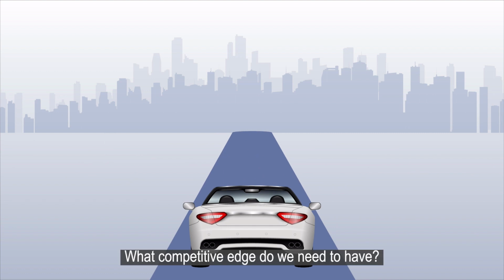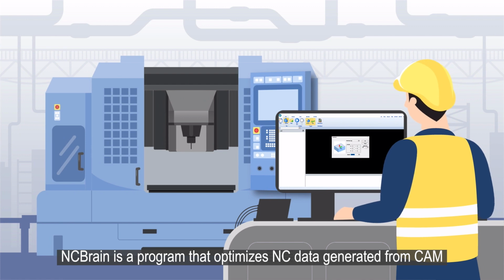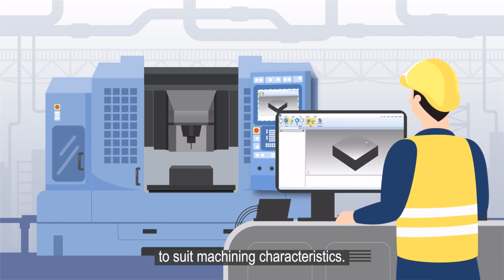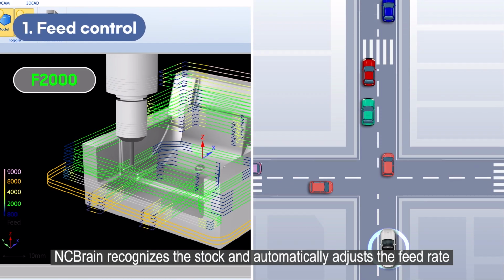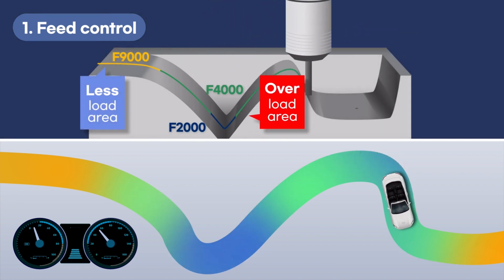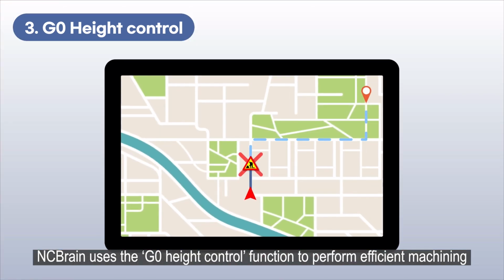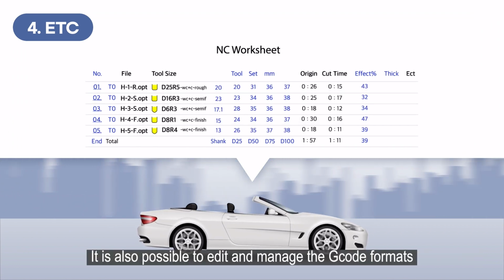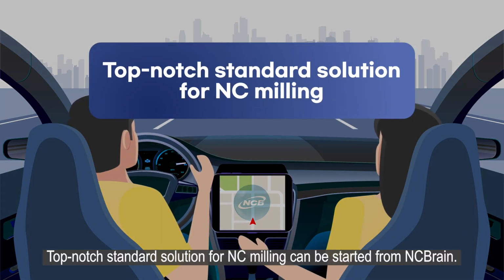NCBrain New introduction video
Have you ever heard of NCBrain?

NCBrain helps you work in optimal machining conditions in line with the rapidly changing mold industry.

Watch this video to learn more about NCBrain's incredible capabilities and how it optimizes CAM data to increase efficiency, accuracy, and productivity.

00:00 - Intro
00:08 - Introduction of NCBrain position in the mold field
00:33 - How NCBrain can optimize?
01:06 - 1.Feed control
01:31 - 2.Delete air cut
01:37 - 3.G0 Height control
01:52 - 4.ETC
02:09 - Outro